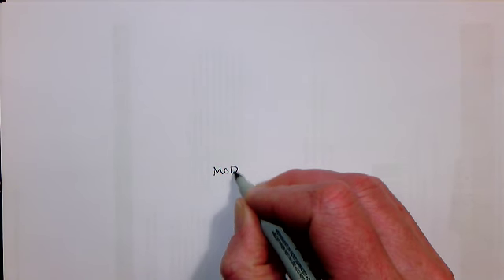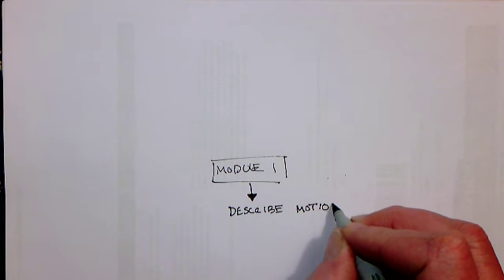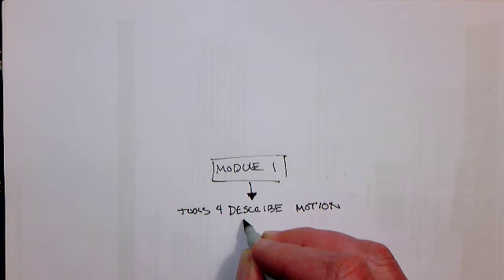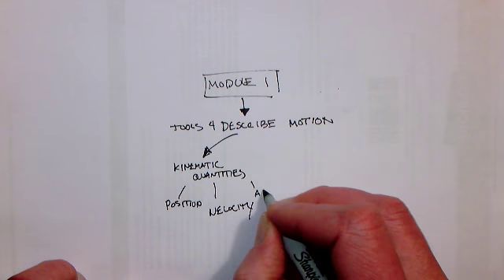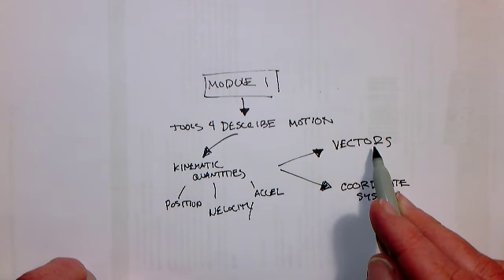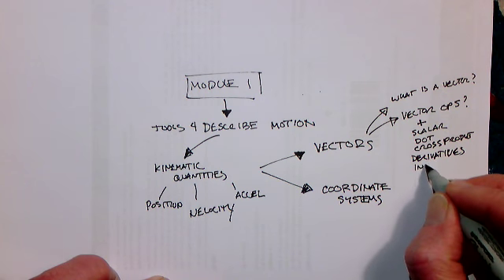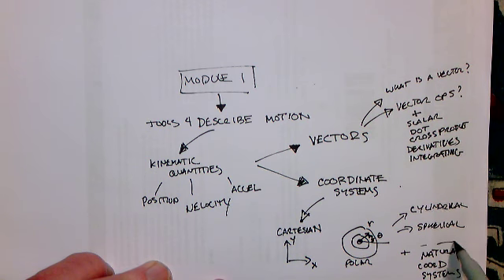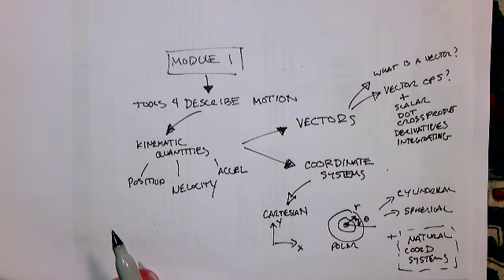module 1 overview